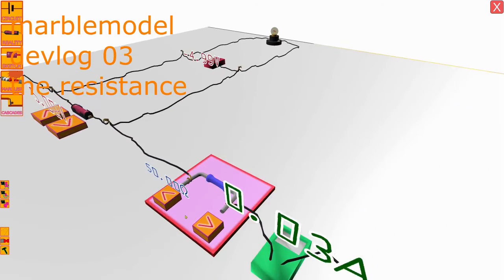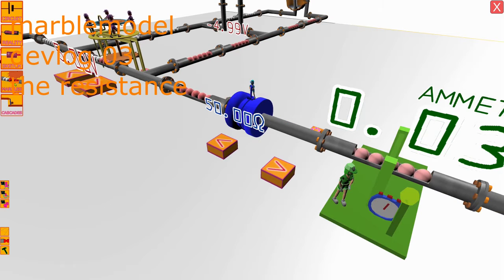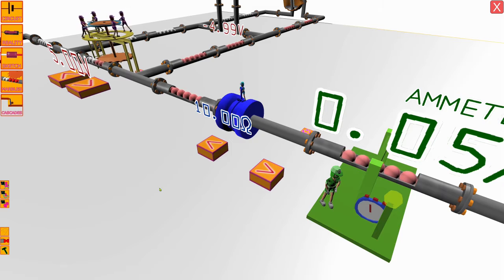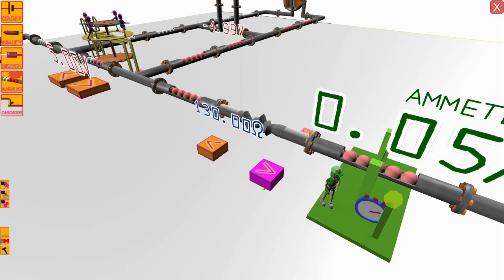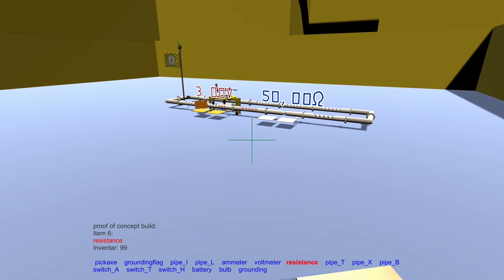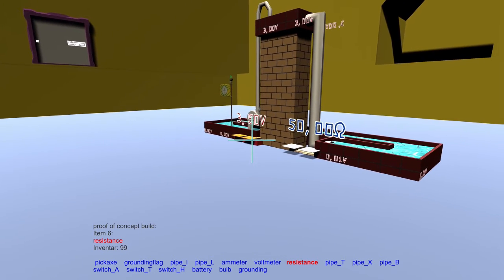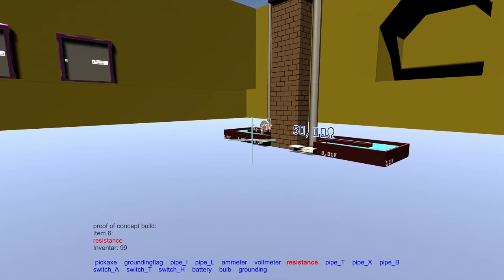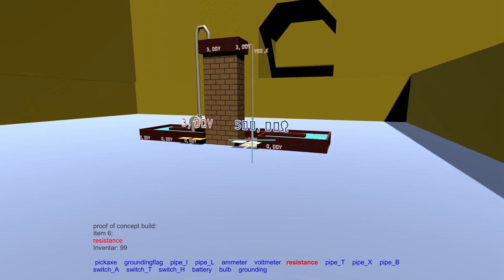marblemodel devlog 03 - the resistance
At the beginning of this series we are viewing some of the main components in retrospect. Here we are viewing the first steps of the development of the resistance design.